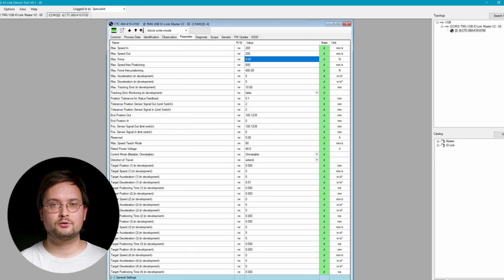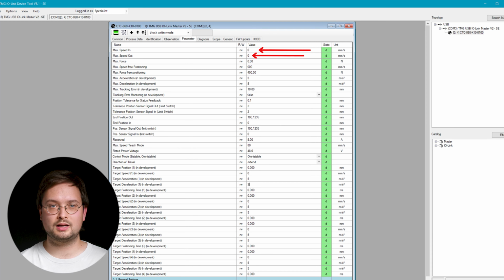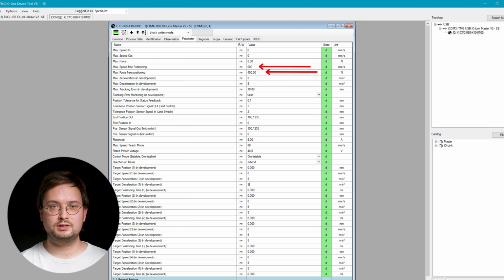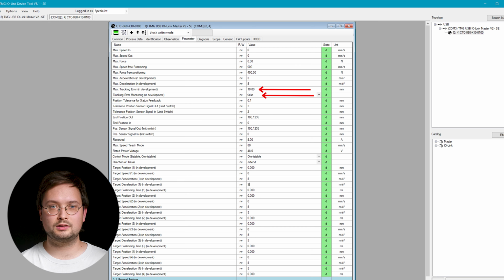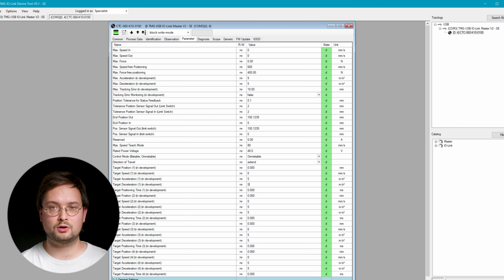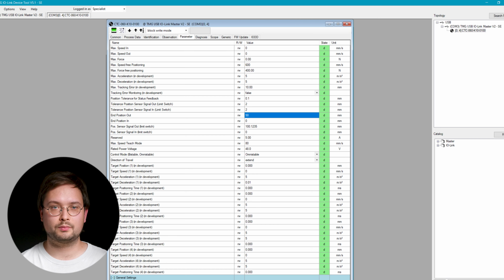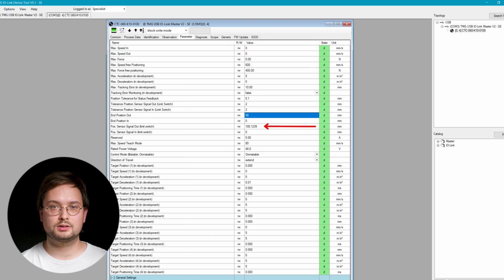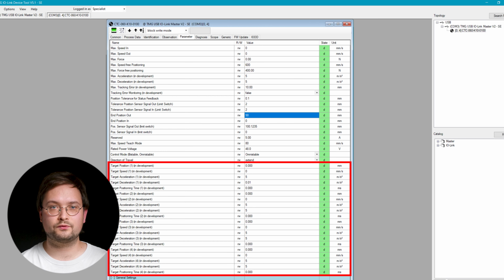9. - IO Link Parameter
It is possible to parameterize the cylinder via the parameter data and to operate it via IO-Link. The process data, in particular the overwrites, refer to the values parameterized here. The parameter data remains stored in the cylinder. In this way, the cylinder can also be controlled digitally and the parameterized values also apply here.